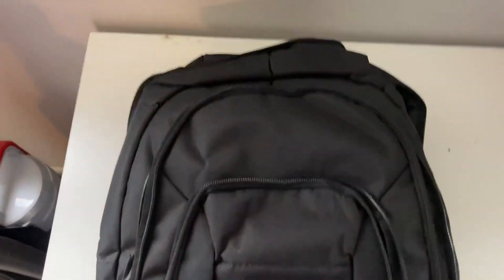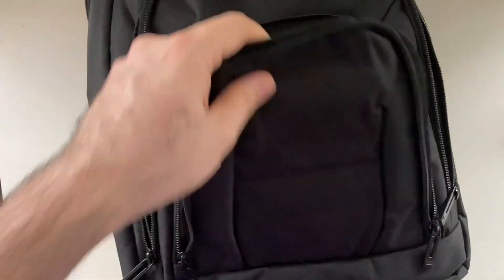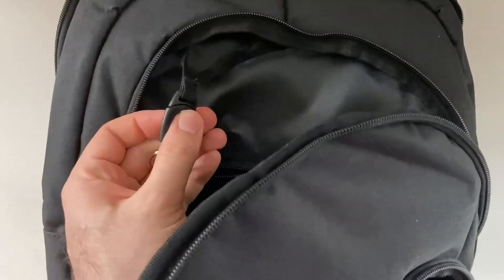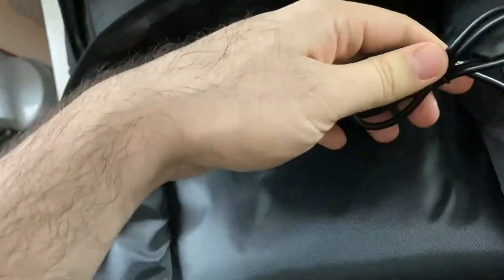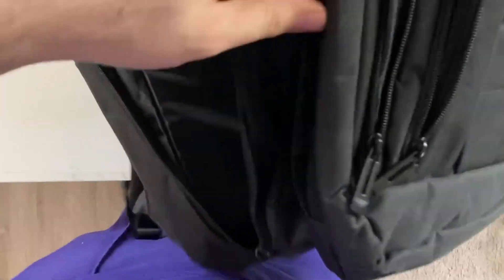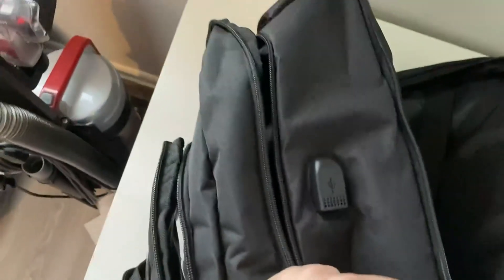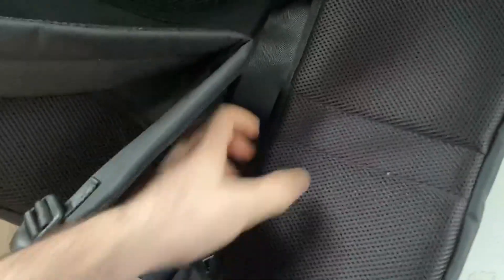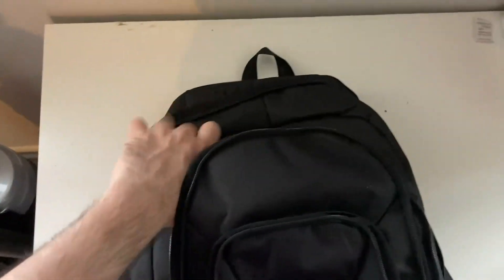Laptop Backpack 17 3 Inch, TSA Friendly Large Travel Backpack for Men Women Review, Good and bad poi